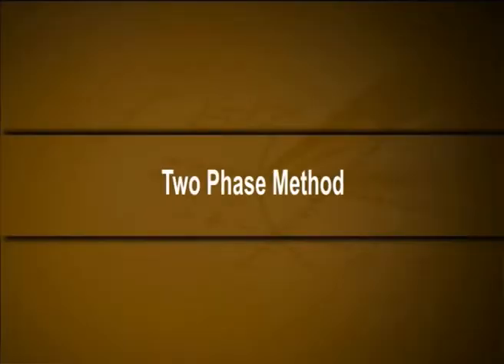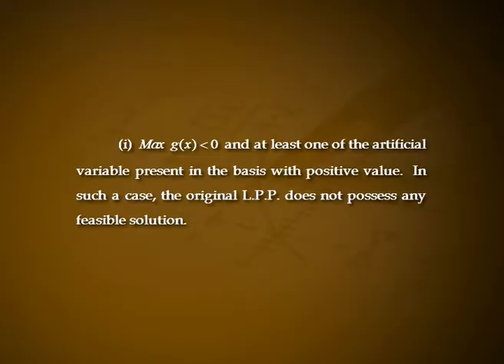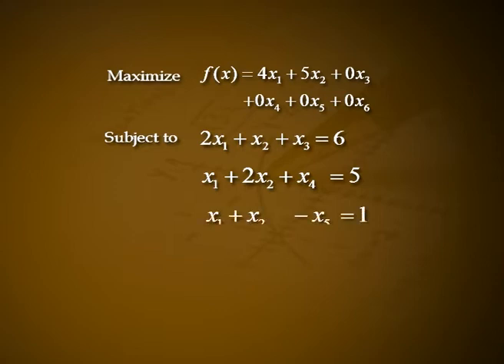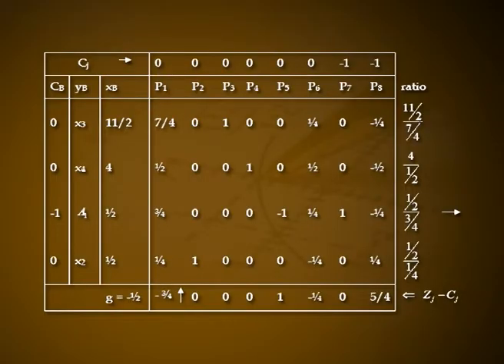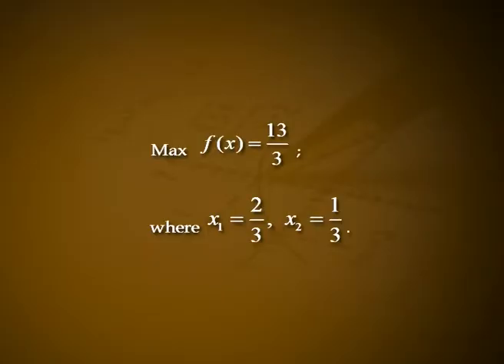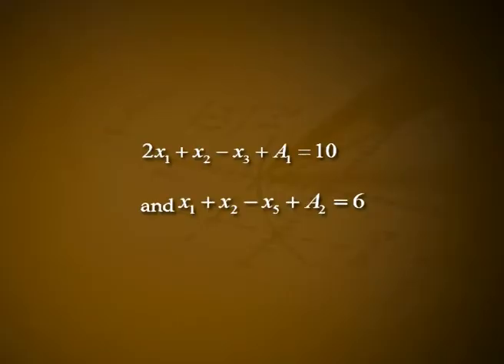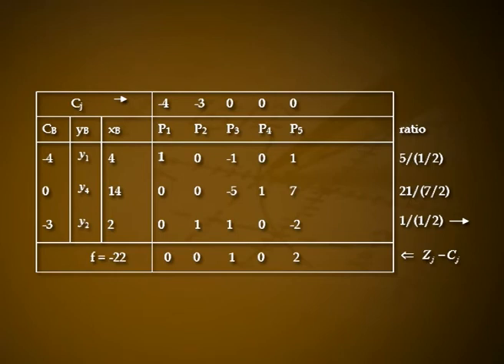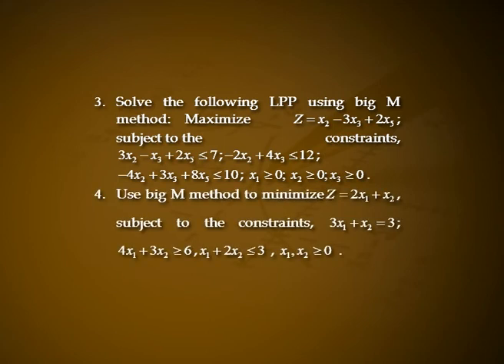TWO PHASE METHOD AND CHARNES’-M TECHNIQUE